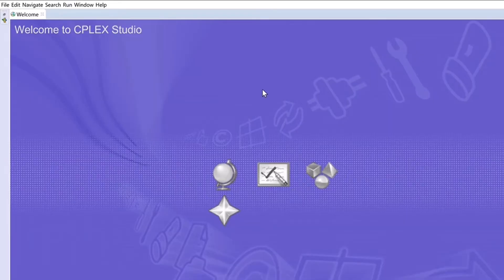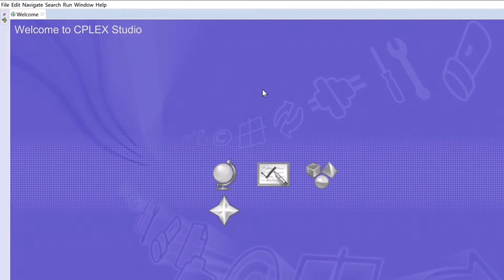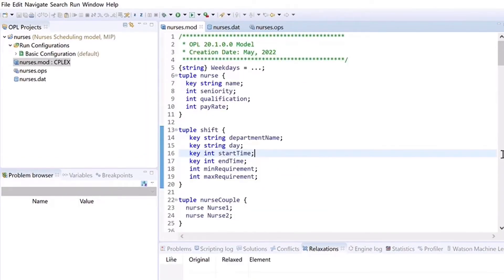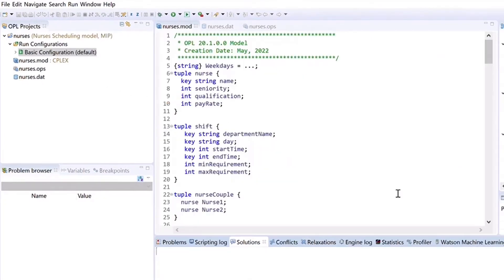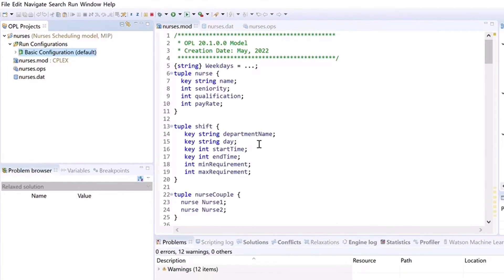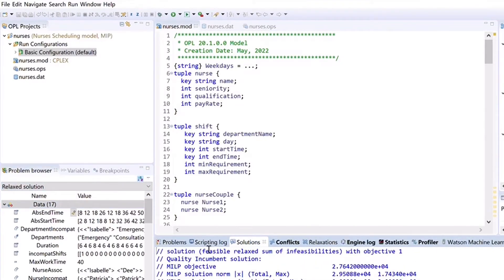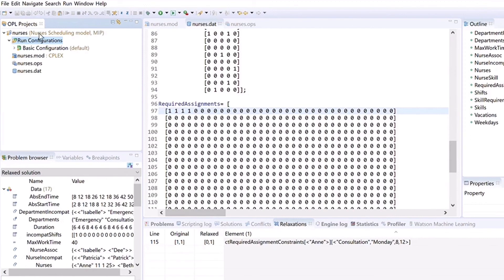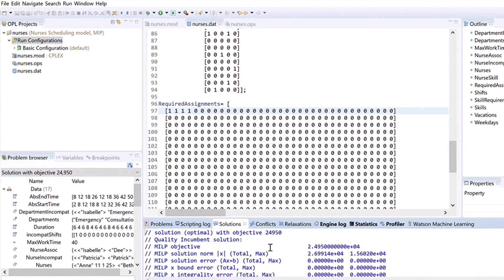Handling Infeasibility with IBM ILOG CPLEX Studio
Watch how CPLEX can change your infeasible optimization problem into a feasible one. In this video, Dr. Meysam Cheramin, the Operations Research Specialist of Cresco International, will teach you how to use the Conflicts and Relaxations technologies of CPLEX to resolve infeasibility in your optimization problems. Dr. Meysam Cheramin has a Ph.D. in Systems and Industrial Engineering from the University of Arizona. He is the author of several academic papers on optimization and presented his work at several international conferences including the Institute for Operations Research and Management Sciences (INFORMS) and the Institute of Industrial and Systems Engineers (IISE). He also has a few years of experience in teaching optimization, simulation, and statistics at the university level.